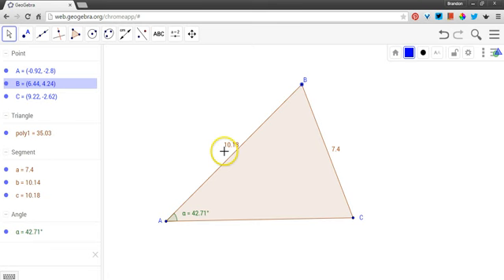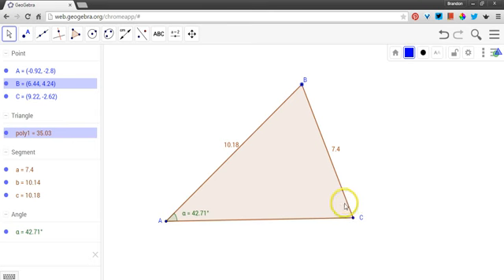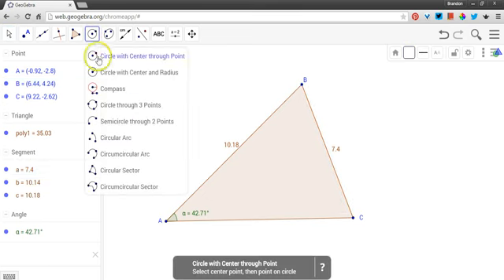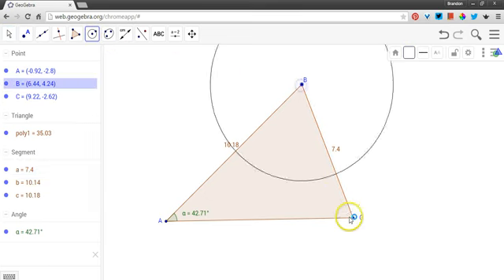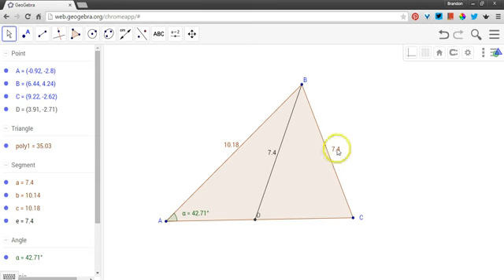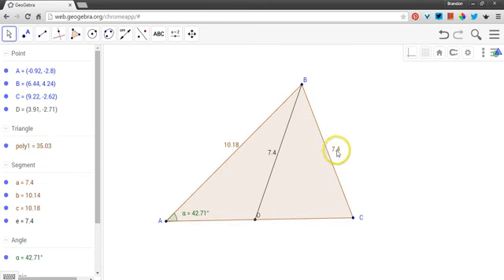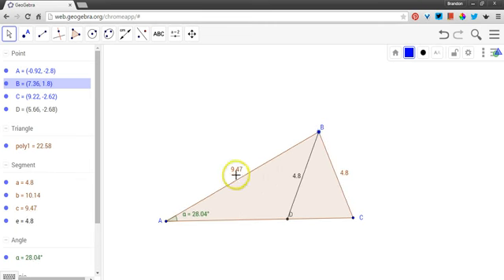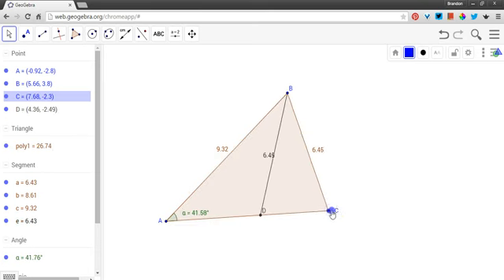The Sine Law's ambiguous case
When you have an angle and two sides of a triangle, there are times when two different triangles are valid solutions. Here's how it happens.